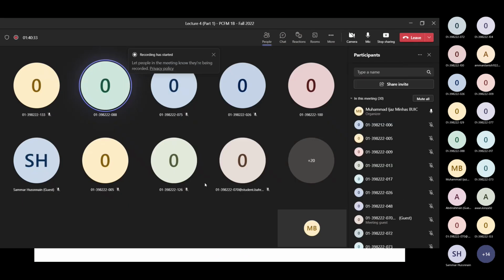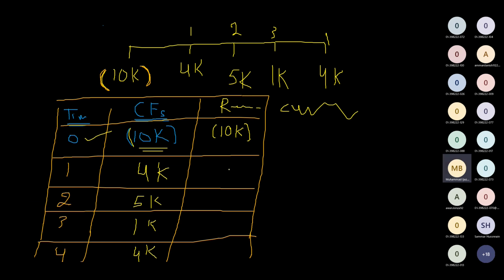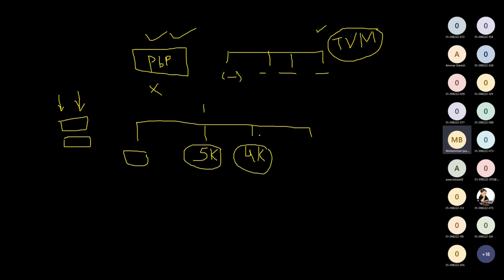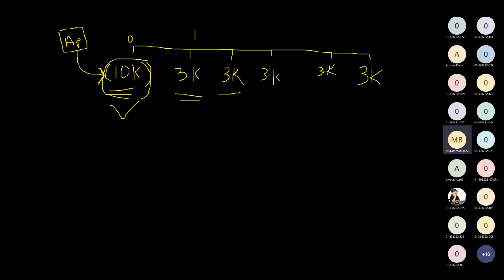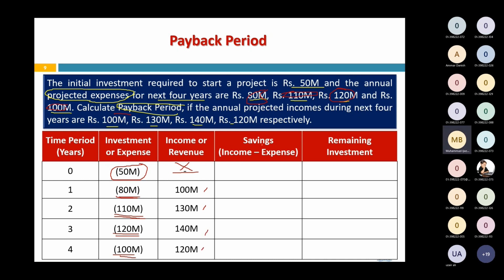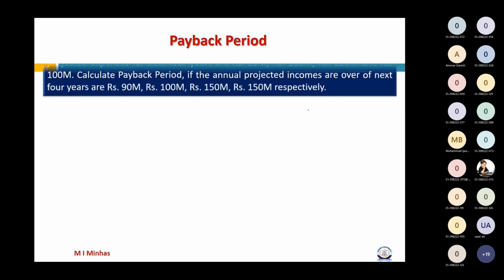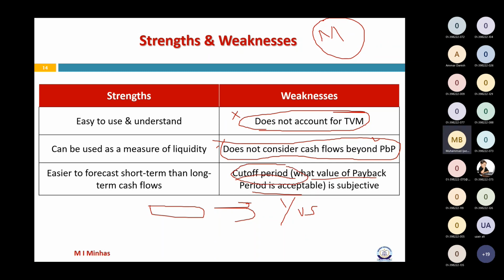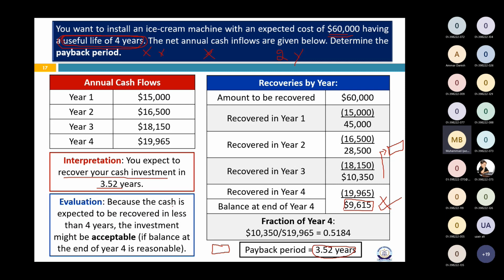Lecture 3 - Payback Period (English) - PCFM